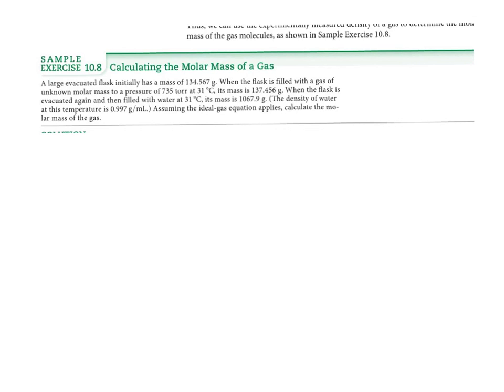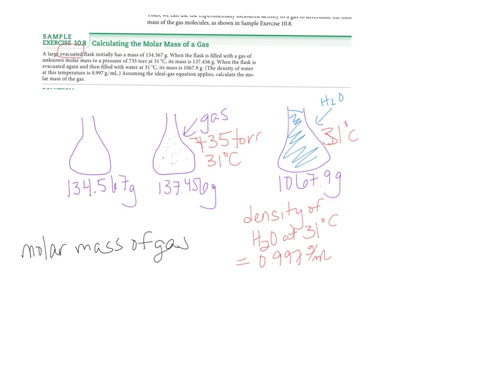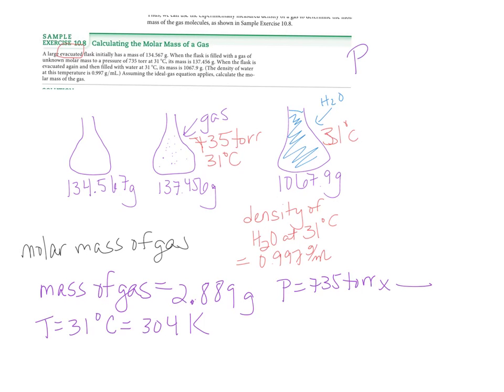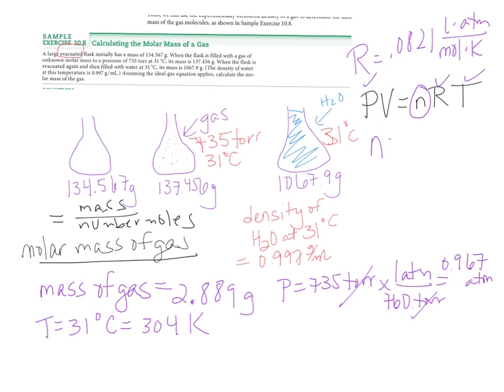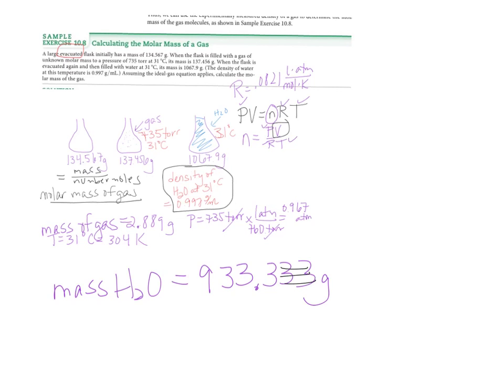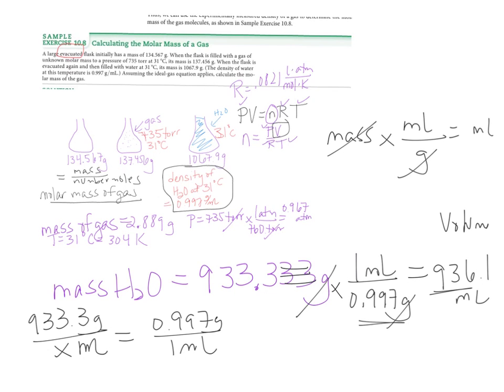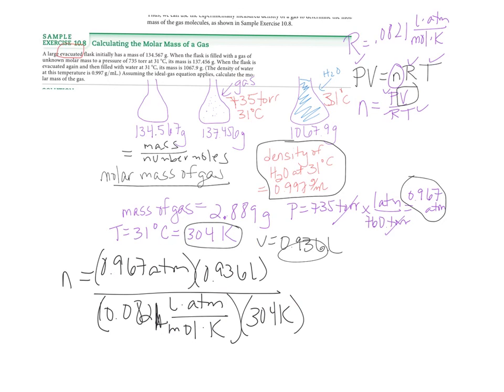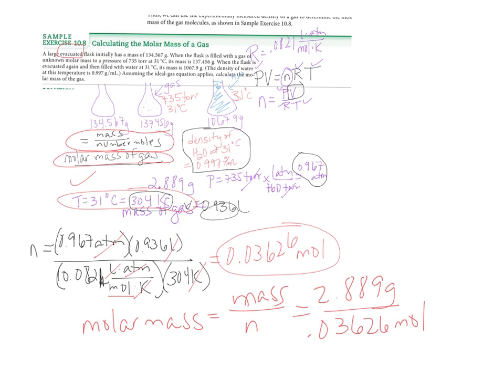Gases part 6 molar mass and stoichiometry